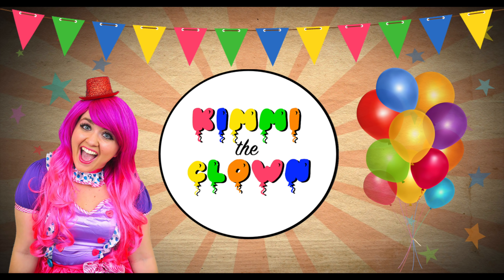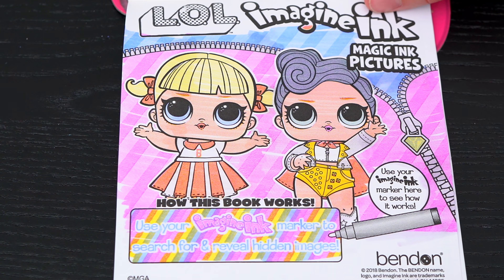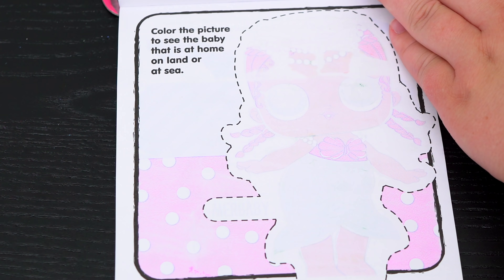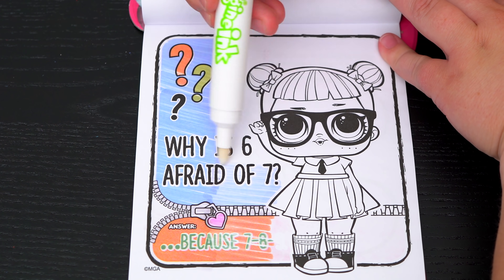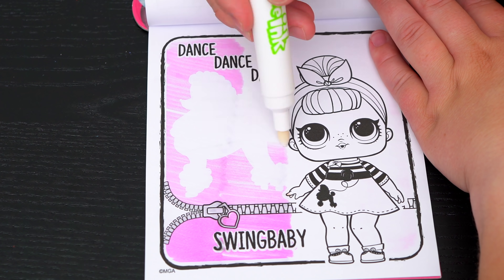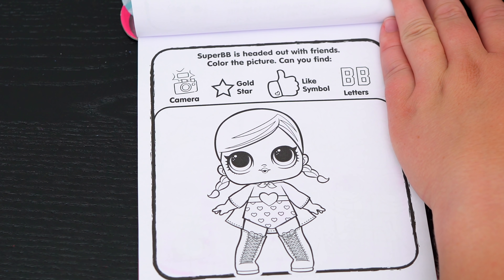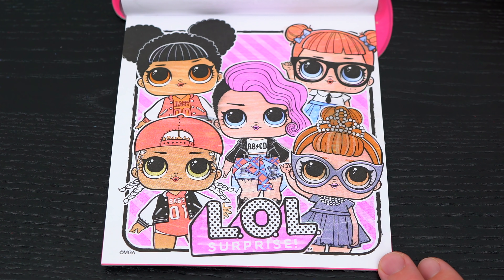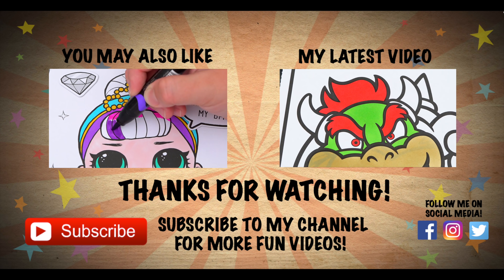Coloring LOL Surprise Dolls Magic Reveal Ink Coloring Book Imagine Ink Marker | KiMMi THE CLOWN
Join in on the fun as I, Kimmi The Clown, color in my L.O.L. Surprise! Dolls Magic Ink Coloring & Activity Book from Imagine Ink!  This awesome book comes with so many different pages to color, just use the Imagine Ink marker to magically reveal a rainbow of colors!  I had so much fun coloring in this MAGICAL coloring book and watching my pictures come to life!  Join me tomorrow for more fun videos! HAVE A FUN DAY!!! ☺️

In a world where babies run everything, little rockers Rebel against nap time and Teacher's pets become class presidents with "free pizza fridays!" in this world, all work is play and nothing is dull Cuz it's all a Lil' surprising and outrageous!